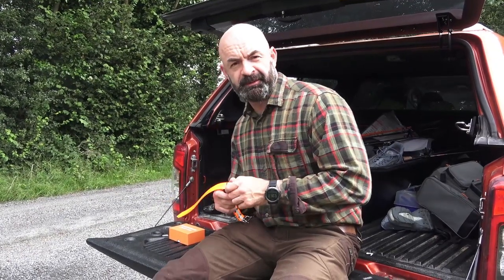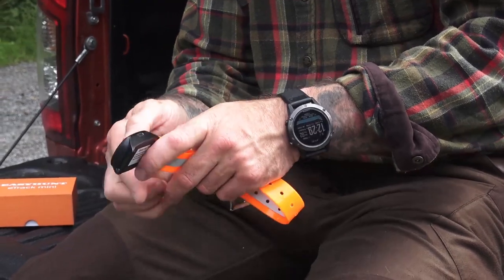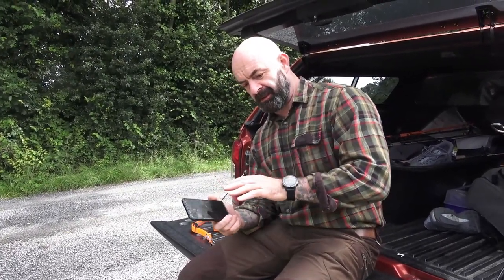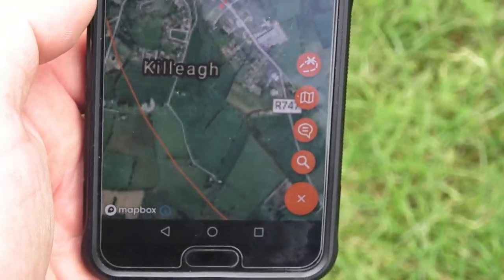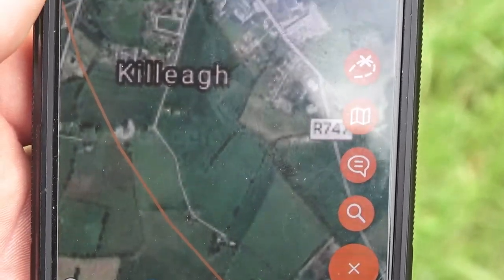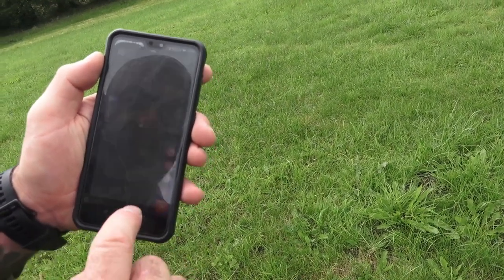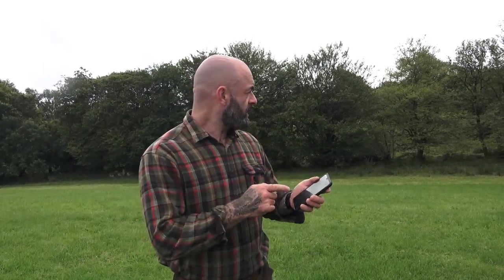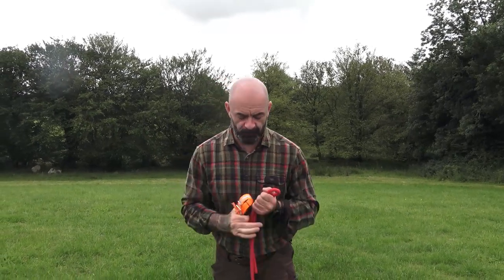Easyhunt dog tracker with Irishsafaris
An introduction to the Easyhunt dog tracker for deerstalking